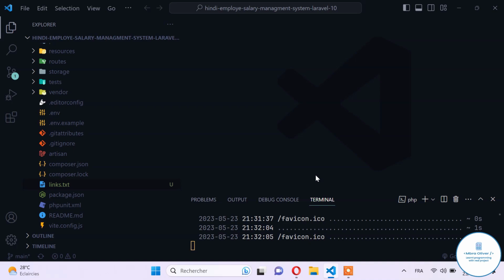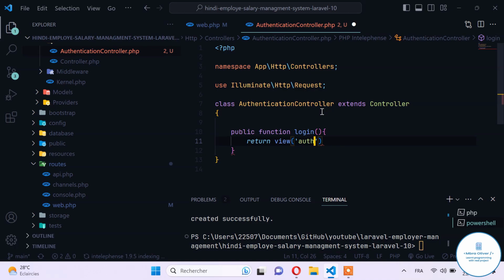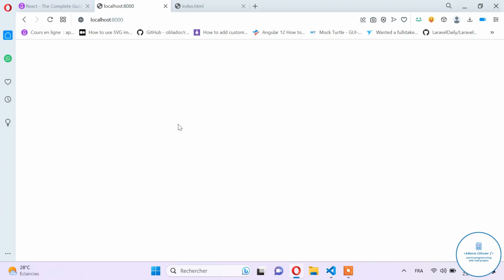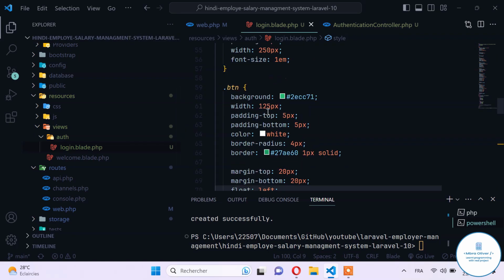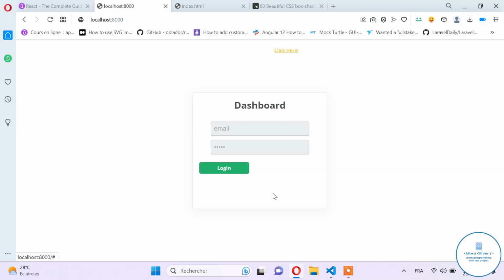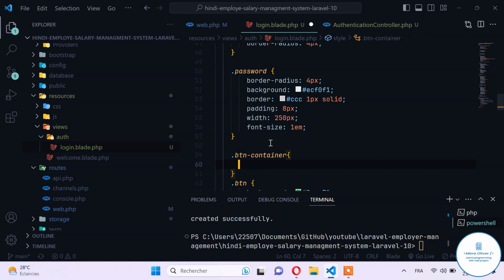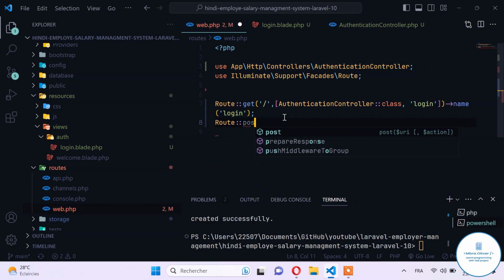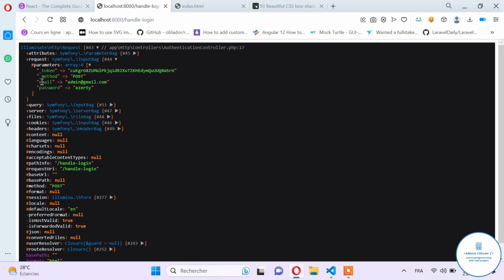Laravel 10 - Employe and salary System #2 - Login Screen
New exciting YouTube series that takes you on a hands-on learning journey, where you will develop an employee and salary management application using the popular PHP framework, Laravel 9. Whether you're a beginner developer looking to enhance your skills or an experienced professional wanting to get familiar with the latest features of Laravel, this series is tailor-made for you.

Throughout this series, we will guide you step by step through the fundamentals of Laravel 9, providing you with a solid foundation to understand the framework and its key features. You will learn development best practices, employee and salary management concepts, as well as advanced Laravel techniques to build a robust and high-performing web application.